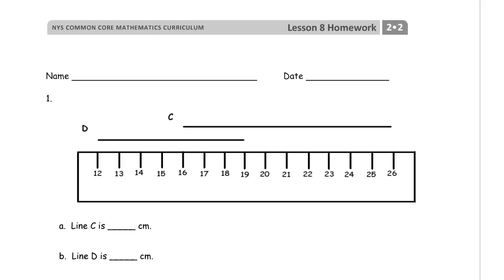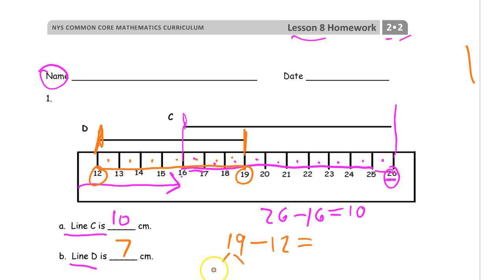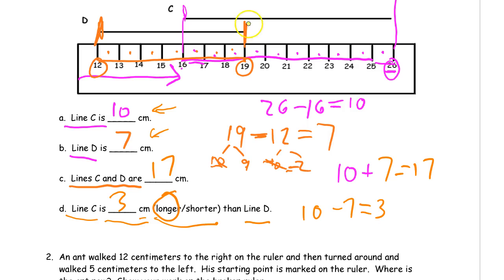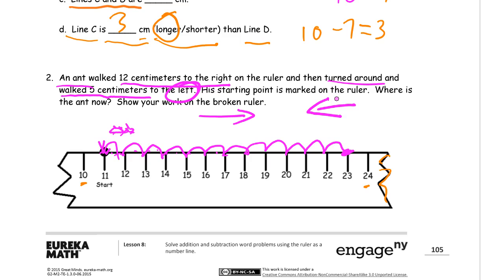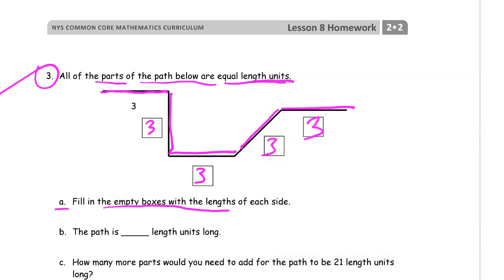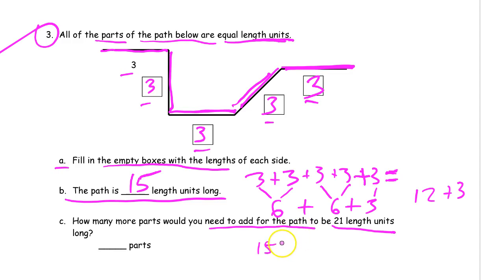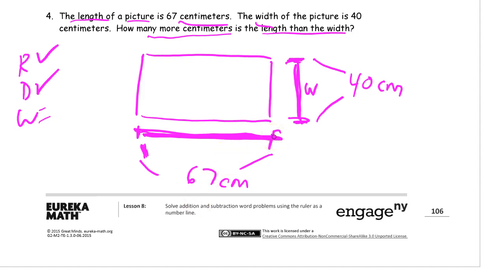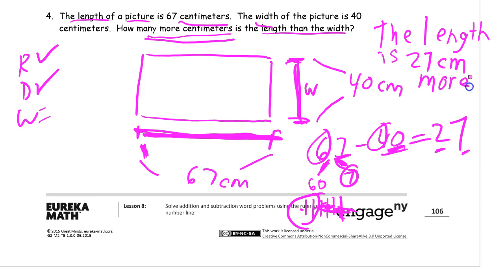lesson 8 homework module 2 grade 2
Here is a link to the file I used for the homework pages.  It's the full module PDF.